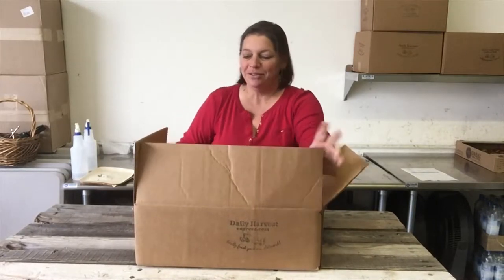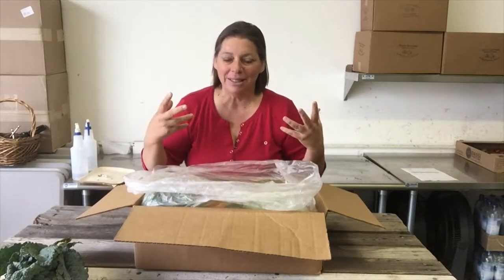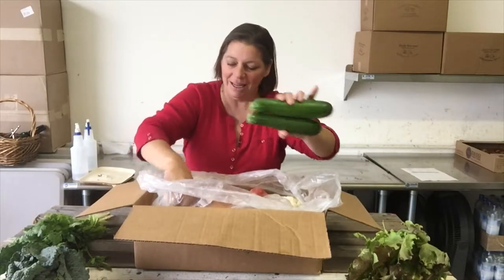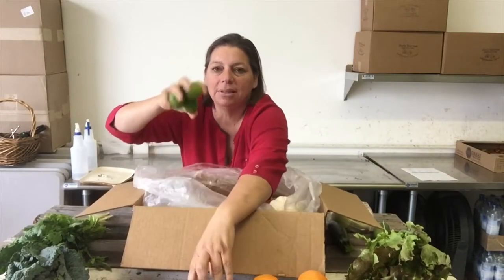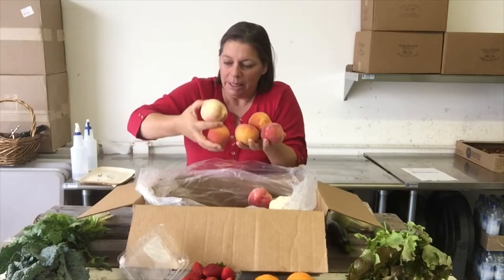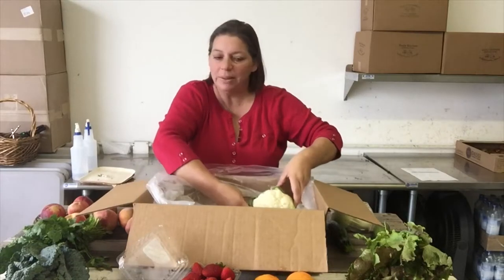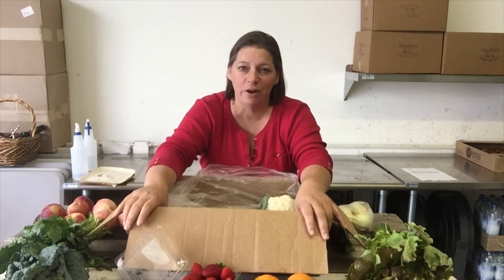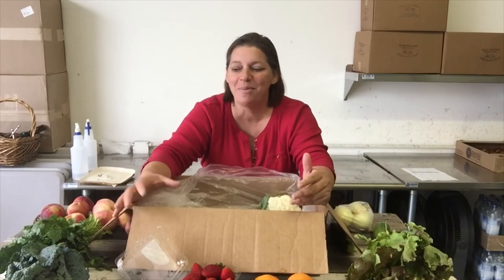What’s in your farm box this week? Week of June 18th, 2018